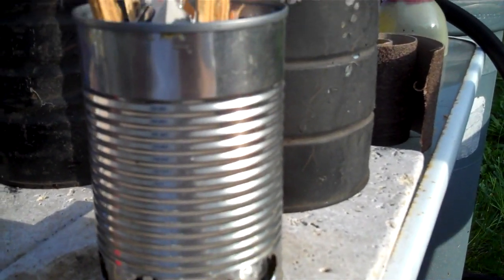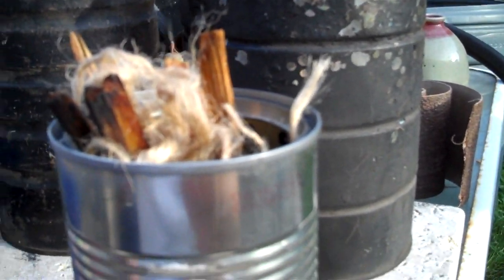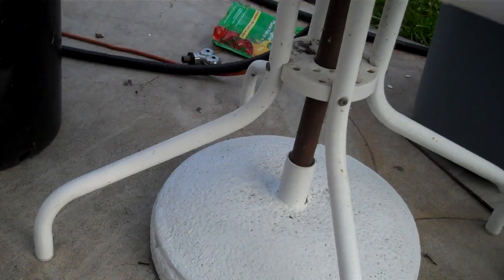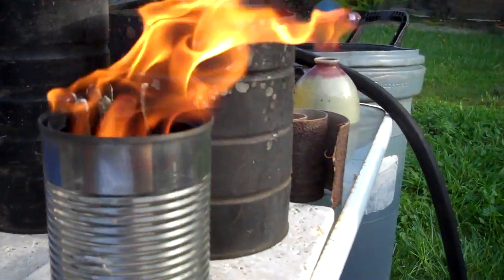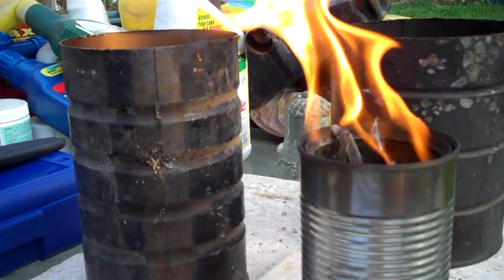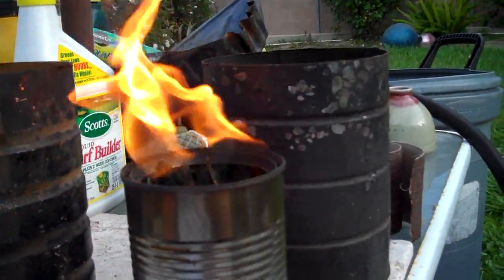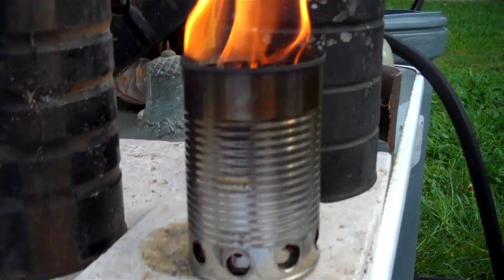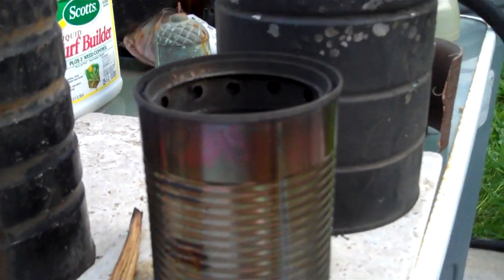Wood-Gas Stove Version 1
This is my first ever wood-gas stove. I have learned a lot along the way. I continue to learn more and more everyday about wood-gas stoves and there construction. Hope you enjoy.